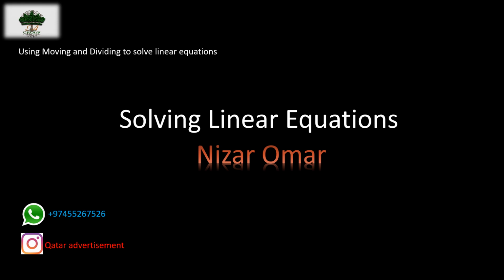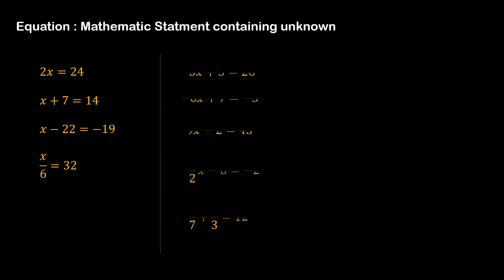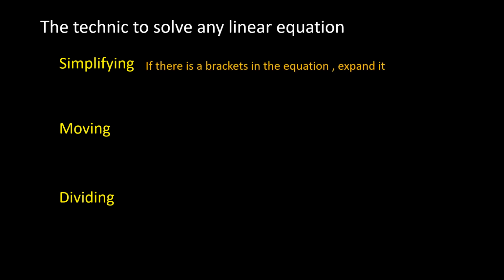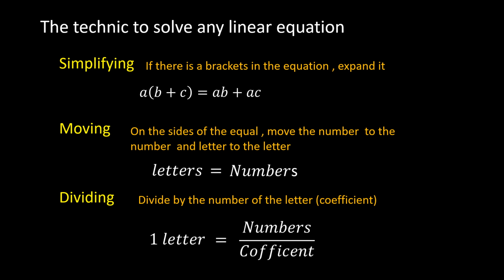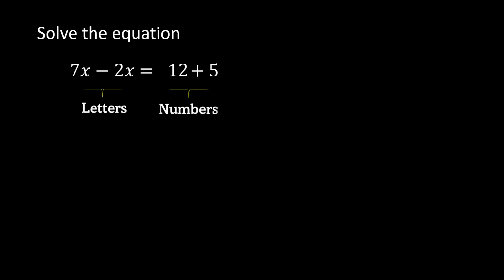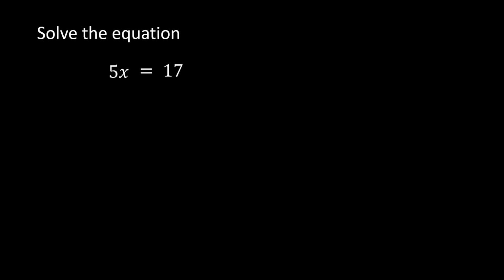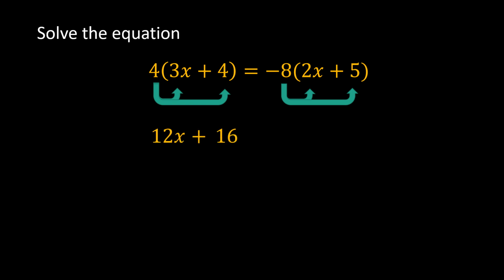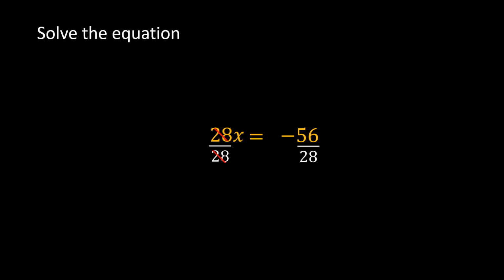Solving Linear Equation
Solve any linear equation with one variable or with variables on both sides